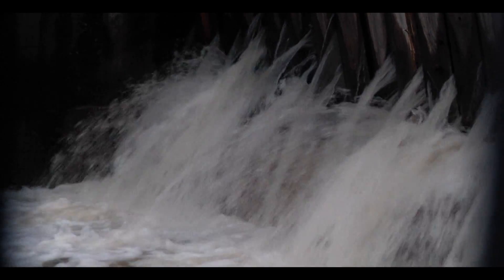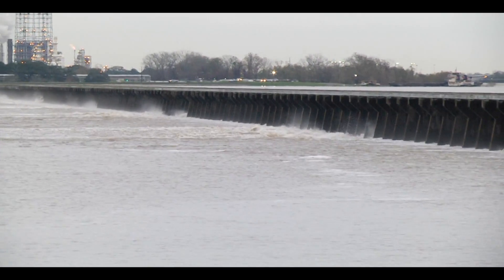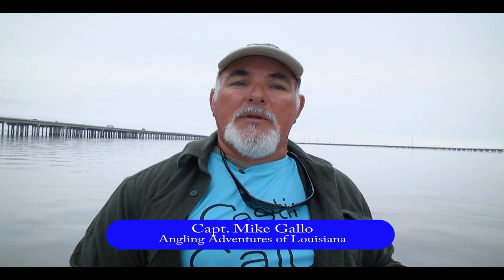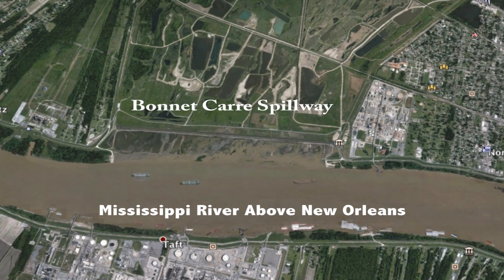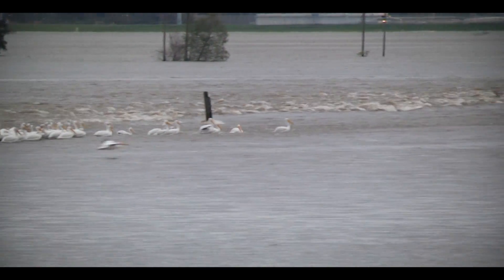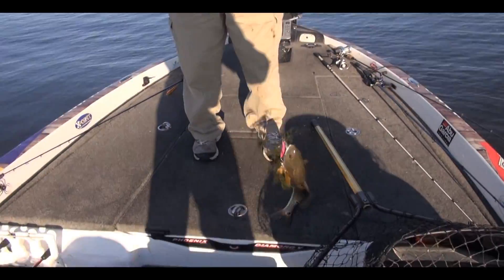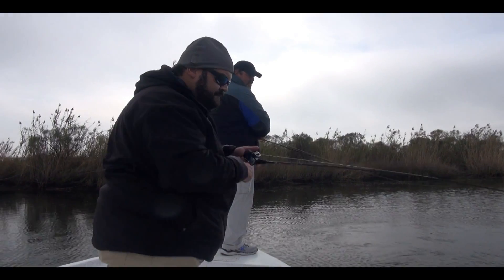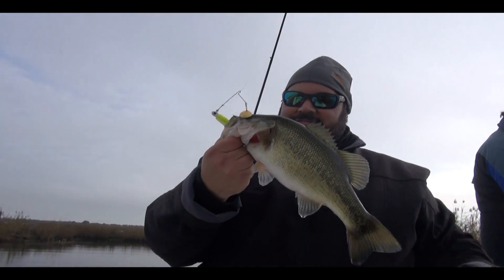Lake Ponchartrain - Theodore Roosevelt Conservation Partnership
With the high Mississippi River in January 2016 most people feared that the river water being diverted through the Bonnet Carre Spillway, into Lake Ponchartrain, would make the lake a wasteland for saltwater species. As history has proven, again the fragile eco-system is booming again.